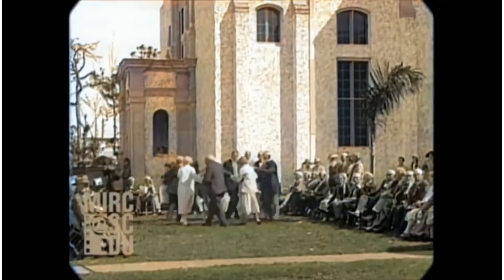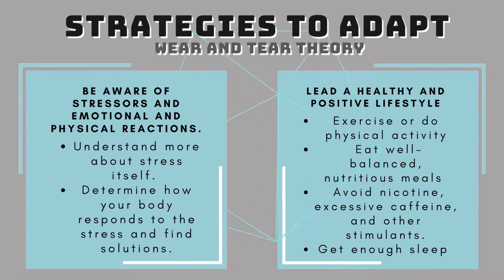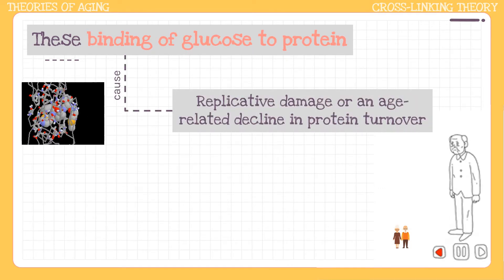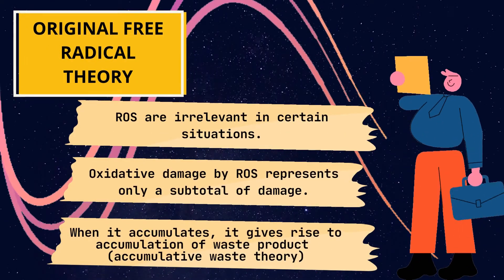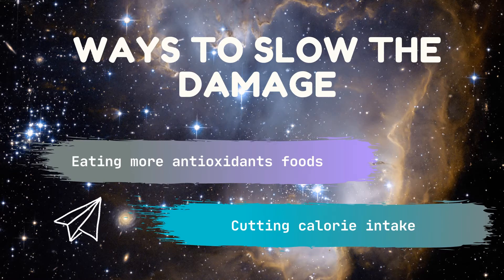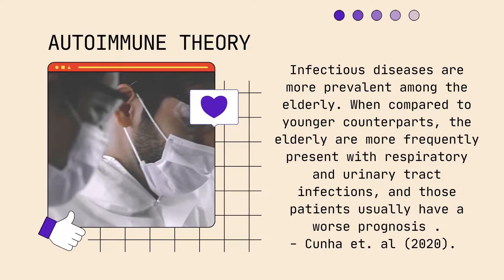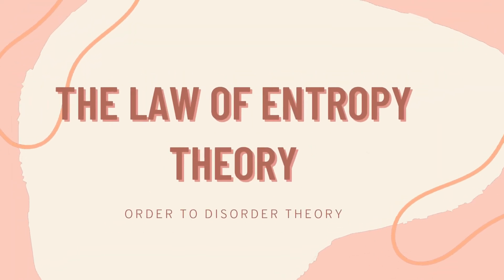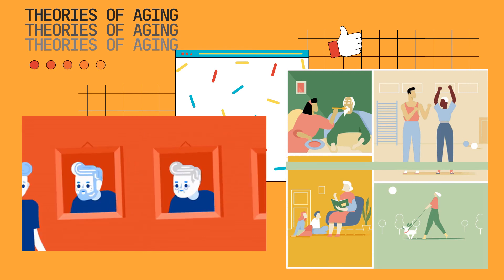BIOLOGICAL THEORIES OF AGING (RANDOM EVENTS)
[This video is prepared by Occupational Therapy students from Universiti Teknologi MARA (UiTM)]

This video explains about the biological theories of aging, which includes;
1. Wear And Tear Theory
2. Rate of Living theory
3. Crosslinking theory
4. Free radical theory
5. Accumulation waste theory
6. Autoimmune theory
7. Error theory
8. Order to disorder theory (law of entropy)

Resources:
1. Anonymus,(2021, April 8). The Collateral Damage of Isolation is Also a Pandemic. hudsonreporter.com. Retrieved

2. BJORKSTEN, J. (1968). THE CROSSLINKAGE THEORY OF AGING. Journal of the American Geriatrics Society, 16(4), 408–427. doi:10.1111/j.1532-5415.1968.tb02821.x

3. Chandrasekaran, A., Idelchik, M. del P. S., & Melendez, J. A. (2017). Redox control of senescence and age-related disease. Redox Biology, 11, 91–102. doi:10.1016/j.redox.2016.11.005

4. Cunha, L. L., Perazzio, S. F., Azzi, J., Cravedi, P., & Riella, L. V. (2020). Remodeling of the Immune Response With Aging: Immunosenescence and Its Potential Impact on COVID-19 Immune Response. Frontiers in immunology, 11, 1748.

5. Dean, W. New Life for an Old Theory

6. Diggs J. (2008) The Error Catastrophe (Accumulation) Theory of Aging. In: Loue S.J., Sajatovic M. (eds) Encyclopedia of Aging and Public Health. Springer, Boston, MA.

7. Diggs, J. (n.d.). Accumulative Waste Theory of Aging. Encyclopedia of Aging and Public Health, 74–75. doi:10.1007/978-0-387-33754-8_6

8. Gladyshev, V. N. (2014). The Free Radical Theory of Aging Is Dead. Long Live the Damage Theory! Antioxidants & Redox Signaling, 20(4), 727–731. doi:10.1089/ars.2013.5228

9. Healthline. (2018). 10 Easy Ways to Boost Your Metabolism (Backed by Science).

10. Kelly, J., (2021). Theory 4- Wear-and-Tear Theory.

11. Mangan, P. (2016, August 18). The garbage catastrophe of aging and how to avoid it.

12. Mercado-Sáenz, S., Ruiz-Gómez, M., Morales-Moreno, F., & Martínez-Morillo, M. (n.d.). Cellular aging: Theories and technological influence.

13. S. Sohal, R. (1986). The Rate of Living Theory: A Contemporary Interpretation. Department of Biology, 23-44

14. Schor, J., Schor, A., & Schor, J. (n.d.). A new look at the free radical theory of aging.

15. SingHealth. (2018, May 21). From Stress Management
Stibich, M. (2020, April 17). The Wear and Tear Theory of Aging. Retrieved from verywellhealth

16. T. Samaras, T. (1974). The Law of Entropy and the Aging Process. Human Develop, 17, 314-320

17. Viña, J., Borras, C., Abdelaziz, K. M., Garcia-Valles, R., & Gomez-Cabrera, M. C. (2013). The Free Radical Theory of Aging Revisited: The Cell Signaling Disruption Theory of Aging. Antioxidants & Redox Signaling, 19(8), 779–787. doi:10.1089/ars.2012.5111

18. Watad, A., Bragazzi, N. L., Adawi, M., Amital, H., Toubi, E., Porat, B.-S., & Shoenfeld, Y. (2017). Autoimmunity in the Elderly: Insights from Basic Science and Clinics - A Mini-Review. Gerontology, 63(6), 515–523. doi:10.1159/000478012

19. What is gene therapy? (2016, December 19).